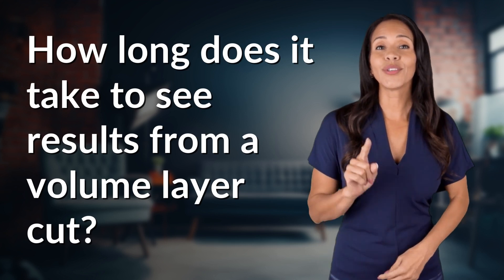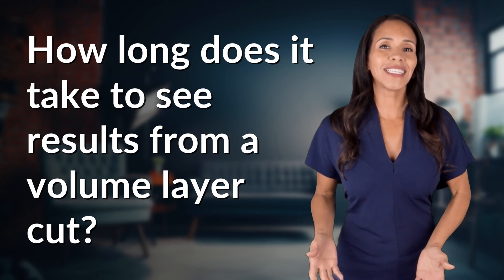How long does it take to see results from a volume layer cut?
Instant Volume: Results of Volume Layer Cut Revealed 👉 Instant Volume Cut 👉 Discover the immediate results of a volume layer cut, adding fullness and movement to your hair instantly. Regular maintenance ensures long-lasting volume enhancement for your hairstyle.

Laura S. Harris (2024, May 30.) How long does it take to see results from a volume layer cut?
    🌐 AskAbout.video